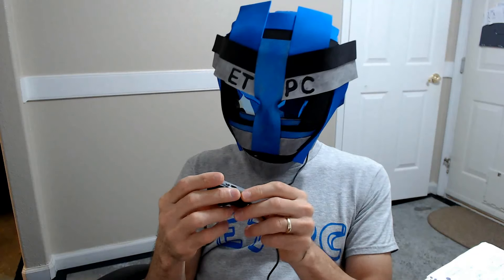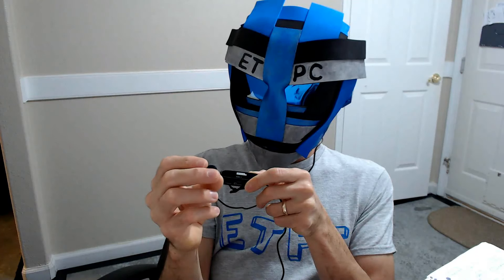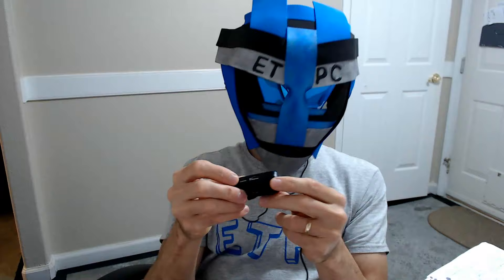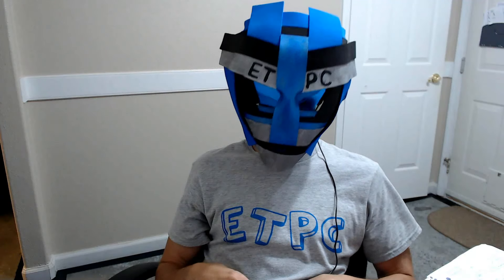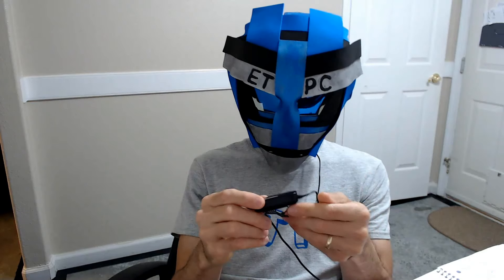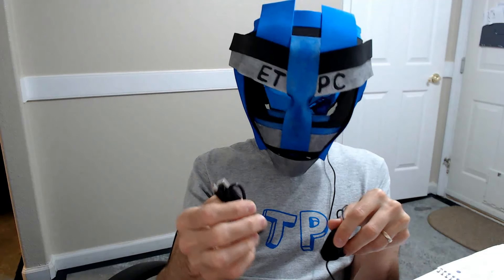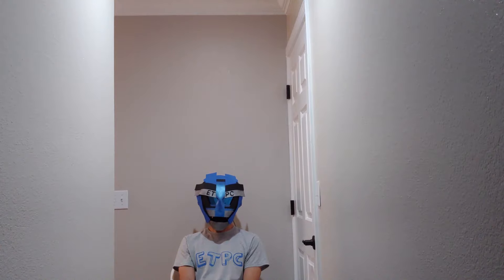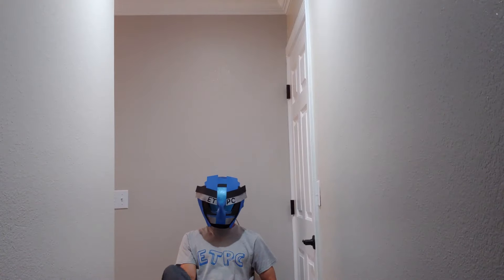LAVALIER MICROPHONE FOR SMARTPHONE PC OR CAMERA DEMONSTRATION AND REVIEW